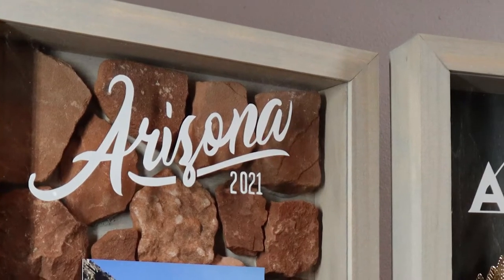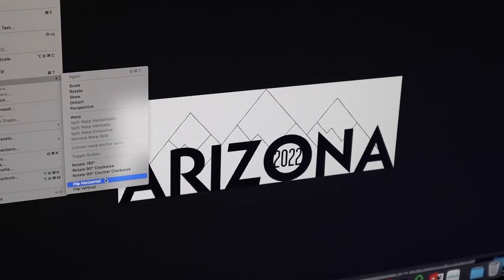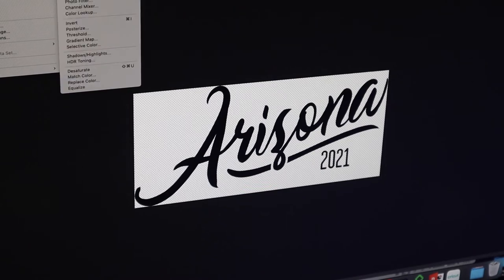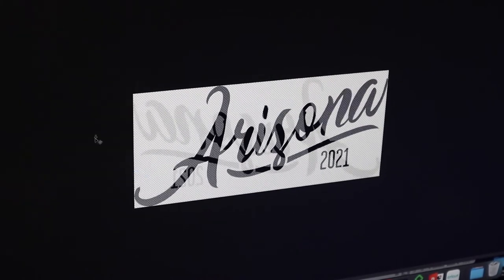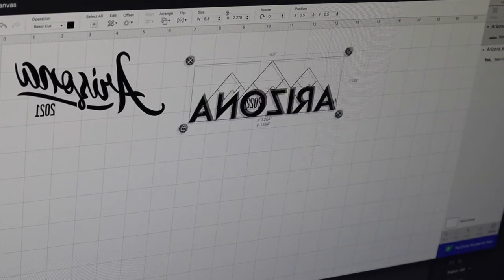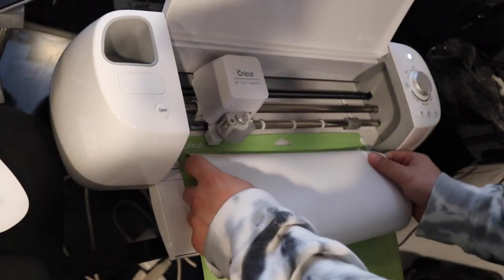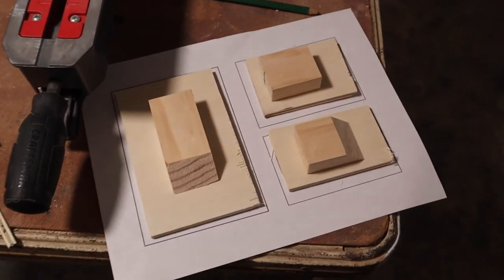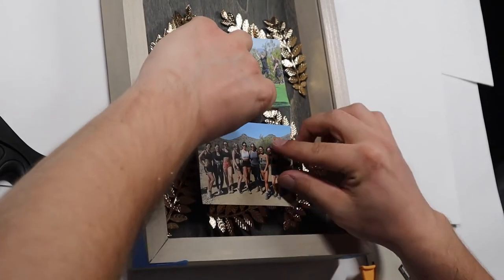How To Create Custom Shadow Box | DIY Woodworking Home Decor Tutorial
In this tutorial video I will be explaining my step by step process on creating these 2 Arizona themed shadow boxes from scratch. Using pine wood, stain from Varathane, custom designed Cricut cut vinyl graphics, Plexiglas, printed images and objects from travels, these boxes came together beautifully!